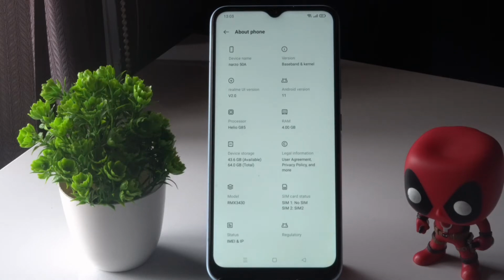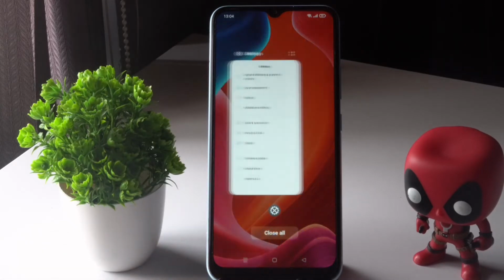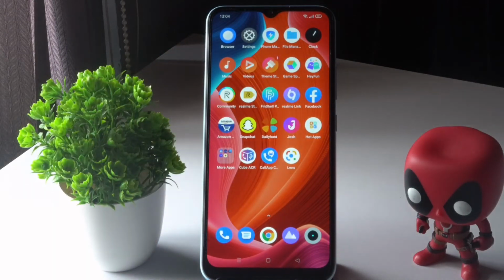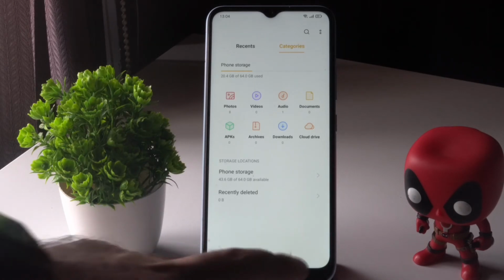How to Fix Unfortunately Camera Stopped Working on Realme Narzo 50A